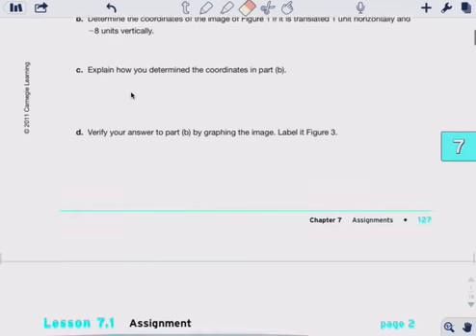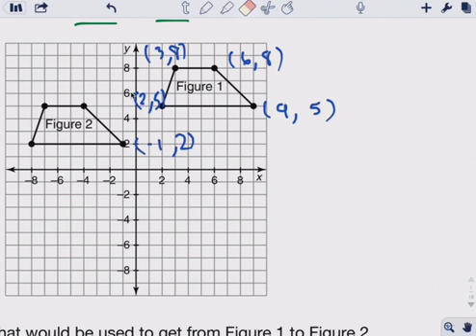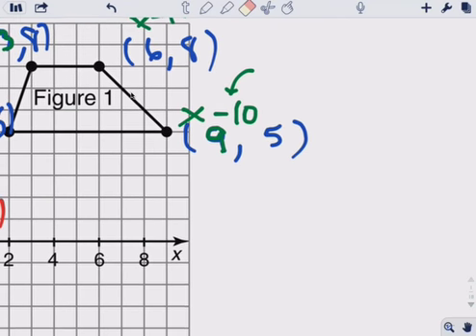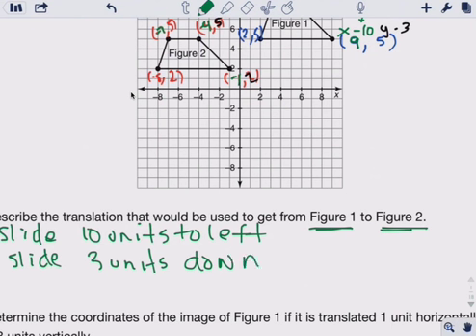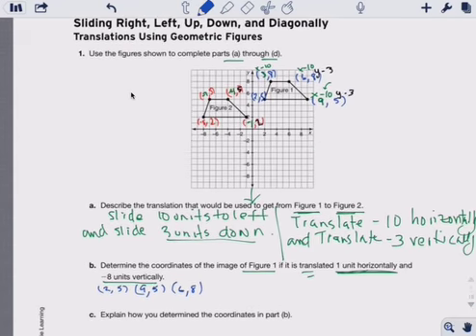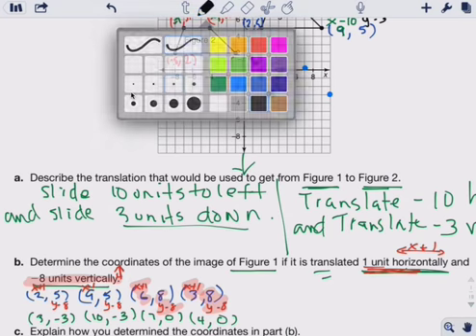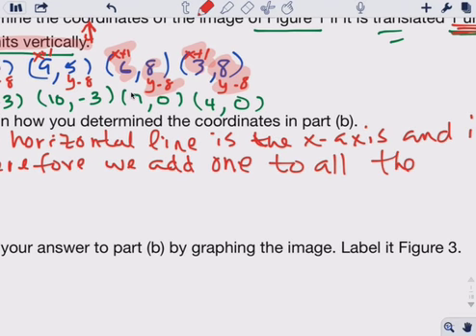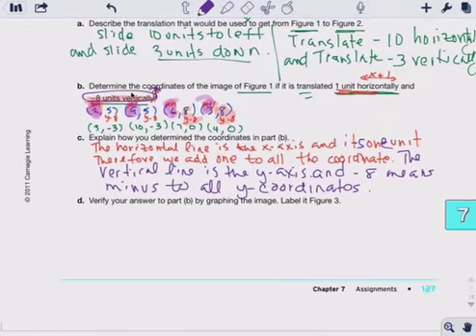HW Assignment Workbook pg 127